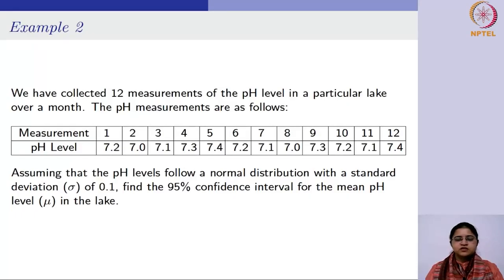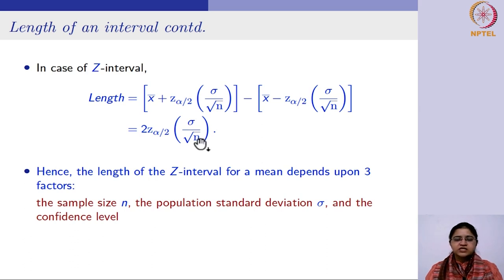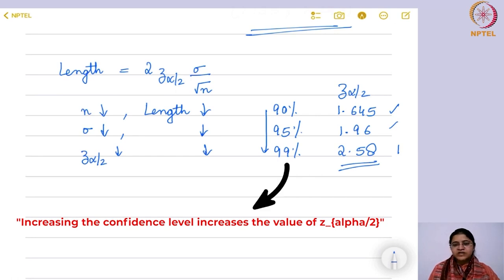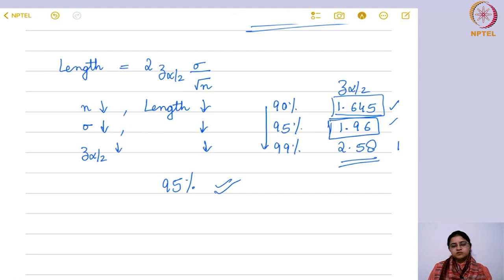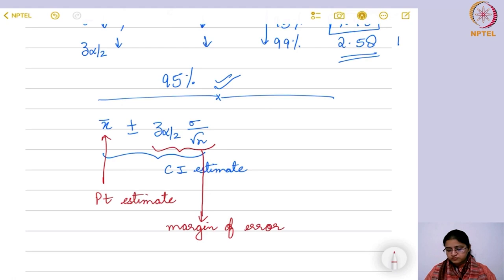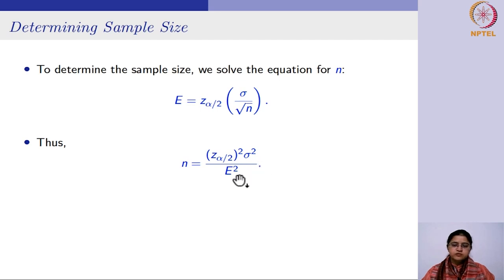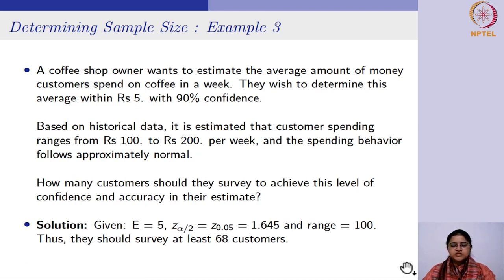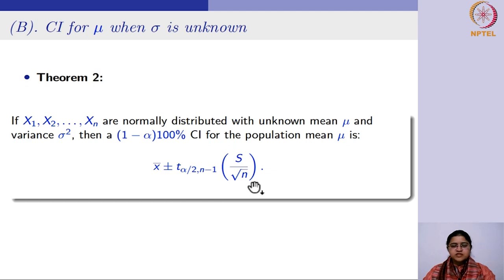Confidence Interval Estimation - Part 2